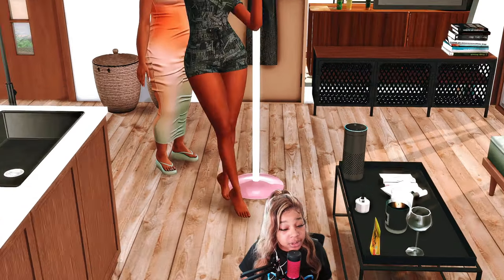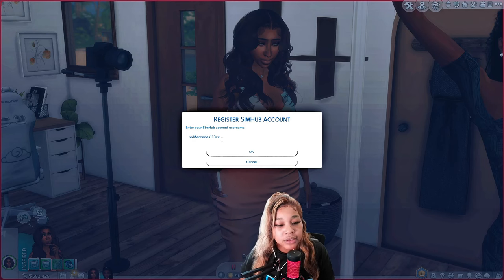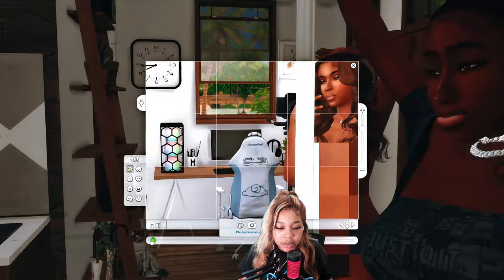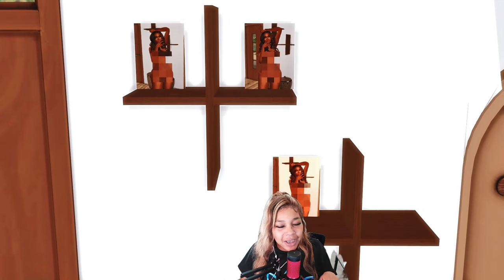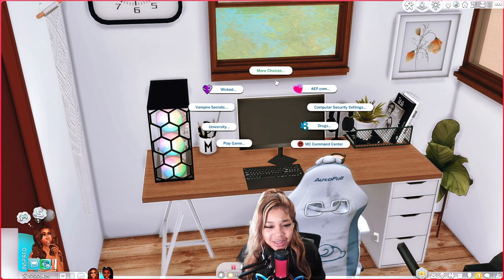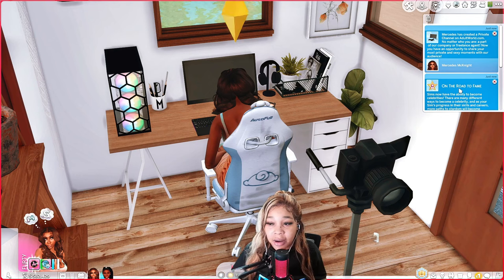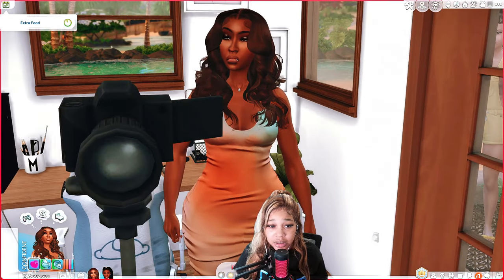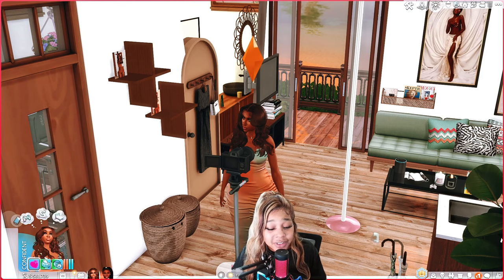The Best Mods for Spicy Gameplay in The Sims 4 (18+ ONLY)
🎁Click Me🎁

✨Socials✨

Mods Mentioned:
SEXY GIGS:

✨Equipment✨

🎥OBS Studio

🎬Kdenlive

🎤Hyper QuadCast

Computers SPECS:
Case: iBUYPOWER Trace 4 MR Mirror Finished Tempered Glass ARGB
Processor: Intel® Core™ i5-10400F Processor
Video Card GeForce RTX 2060 - 6GB GDDR6 (VR-Ready)
Storage: 1 terabyte hard drive